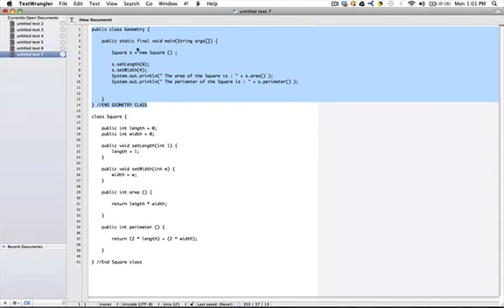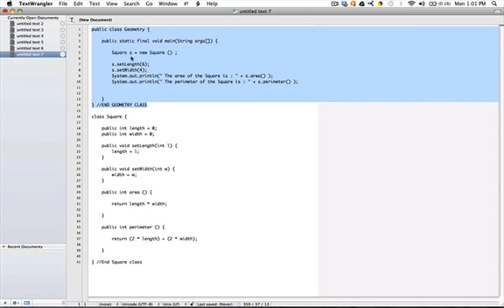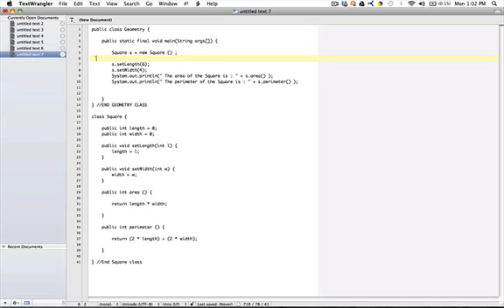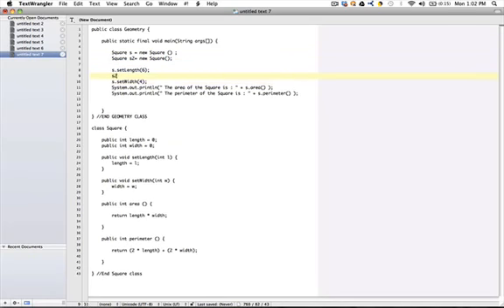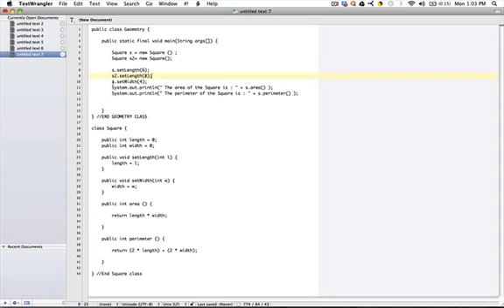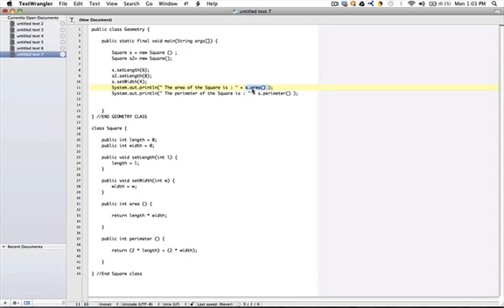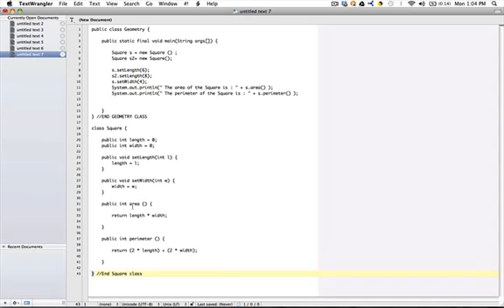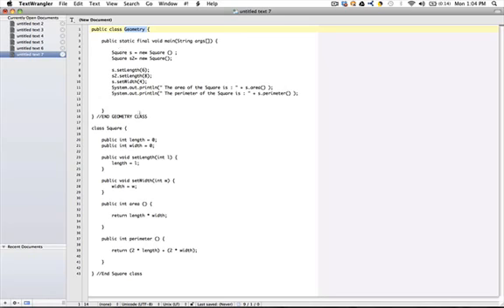Introduction to Java Module 8 Example